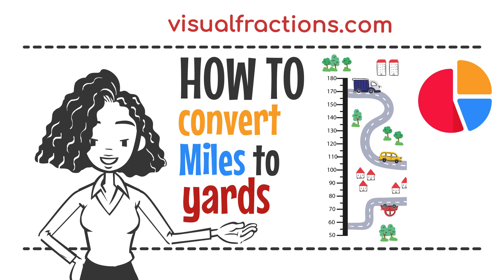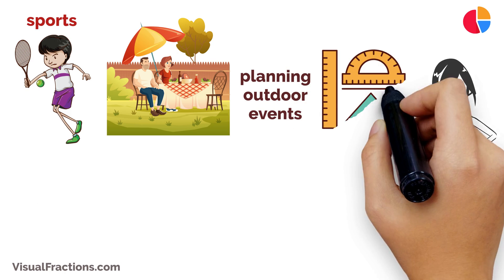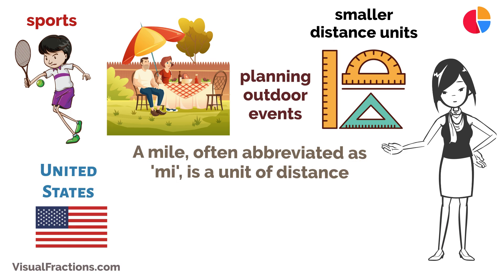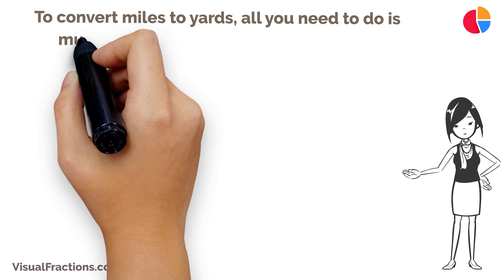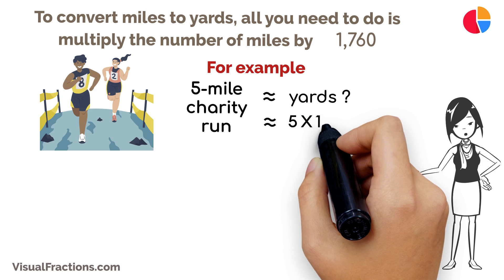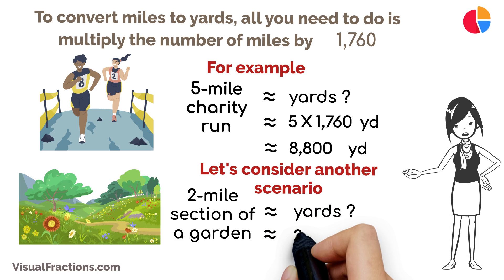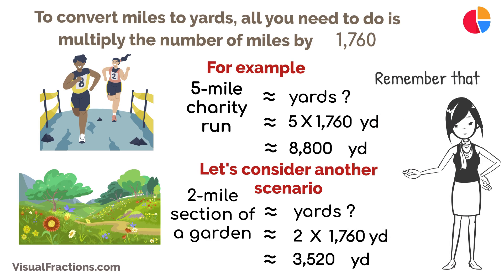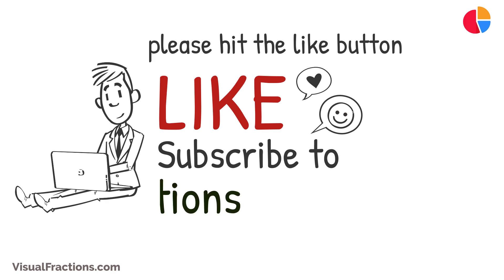Converting Miles (mi) to Yards (yd): A Step-by-Step Tutorial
Ready to convert miles (mi) to yards (yd)? Explore the easy process in this tutorial Whether you're planning a project or working with different units of distance, this video will guide you through the steps of converting mi to yd effortlessly.

📚 Helpful Resources:
Mile to Yard Converter: For specific mile to yard conversions, use this precise and efficient tool – perfect for quick and accurate conversions.

Discover more helpful tutorials and resources on unit conversions and various measurement tips